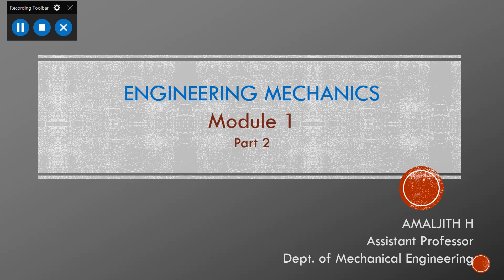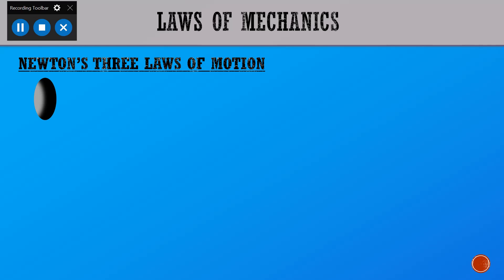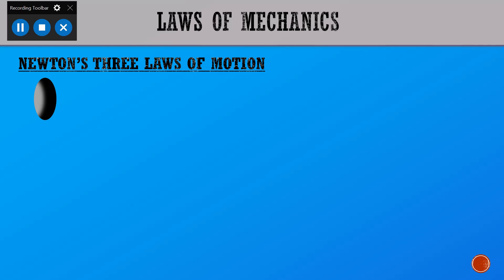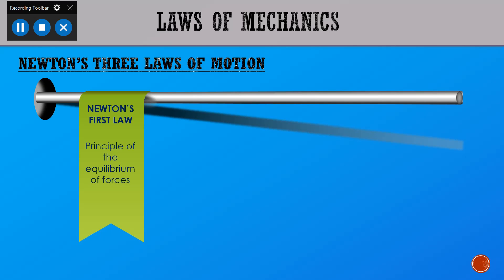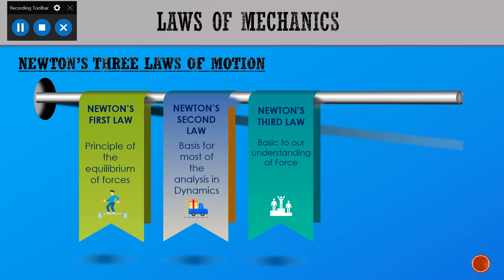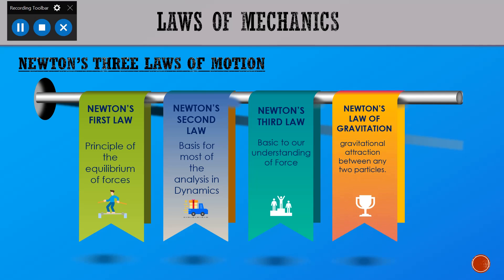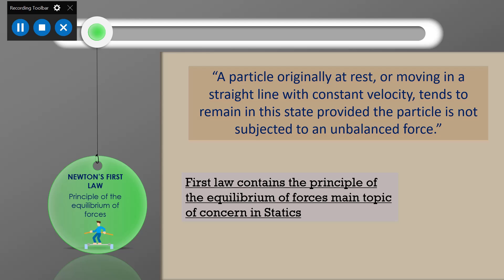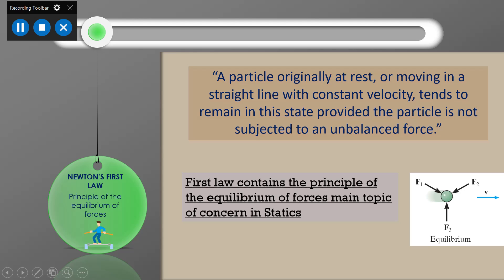ENGINEERING MECHANICS-2-NEWTONS LAW OF MOTION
KTU MECHANICS PART 2